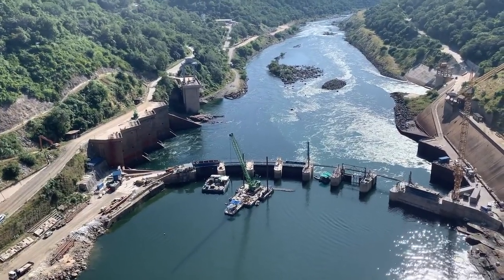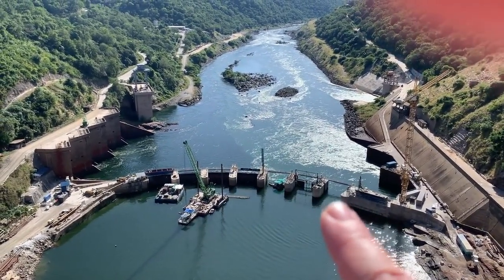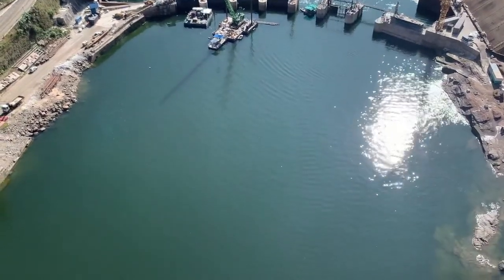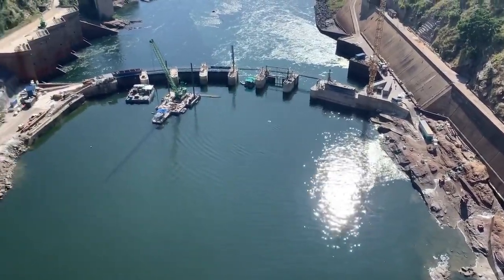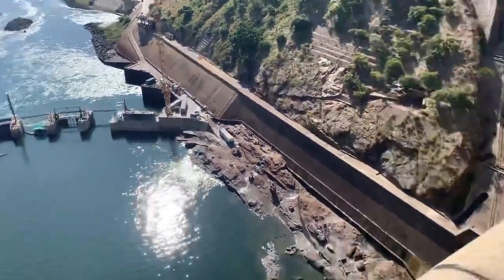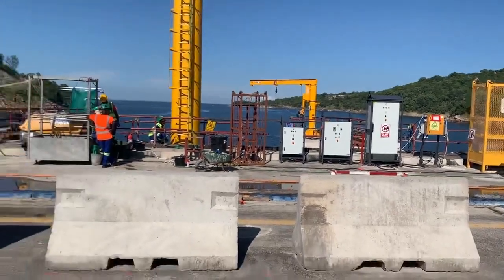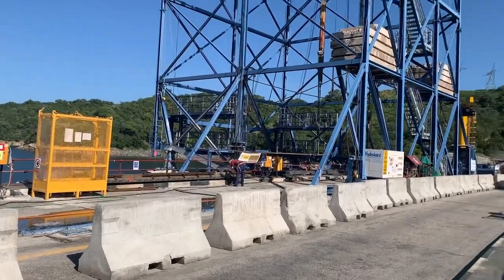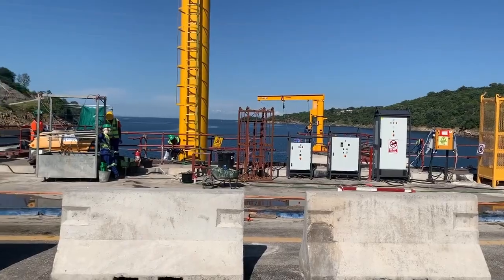KARIBA DAM WALL REFURBISHMENT UPDATE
Video credit: Graeme Schlachter